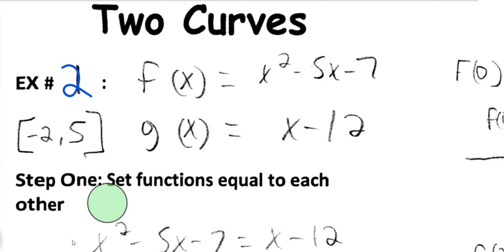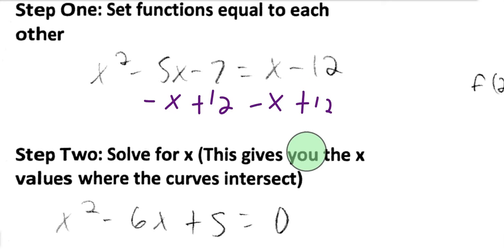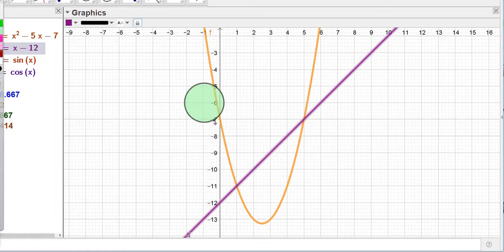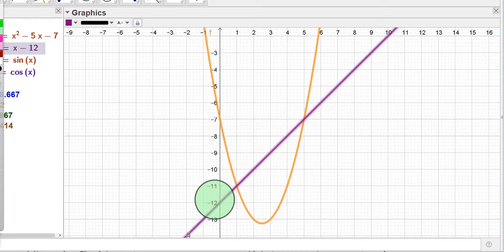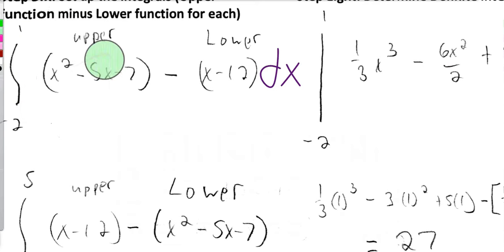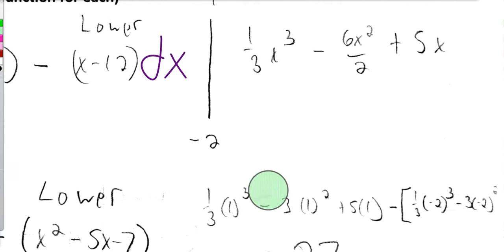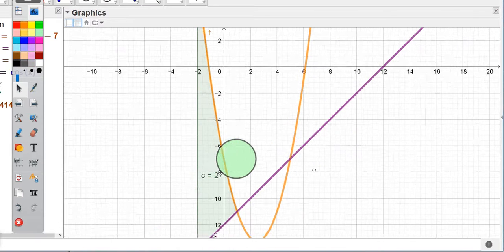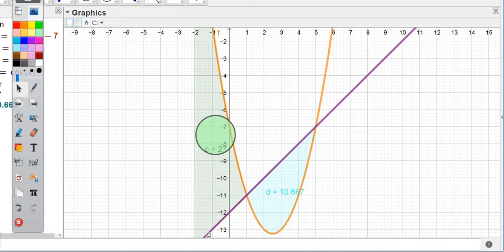Area Between Quadratic and Linear Function (Ex #2)